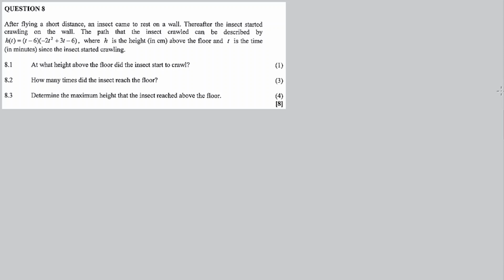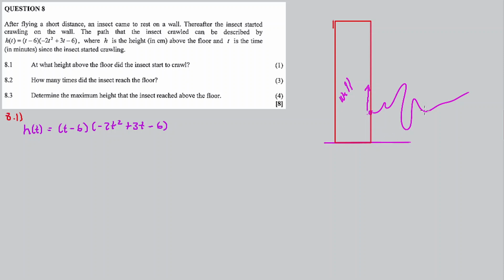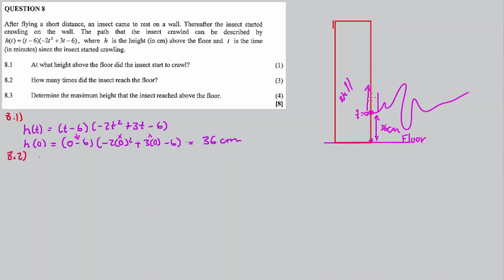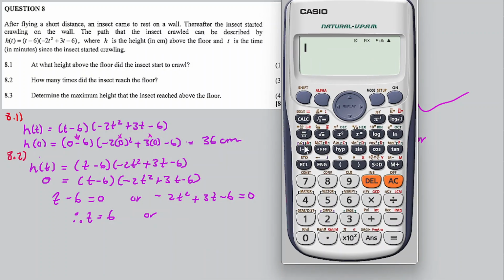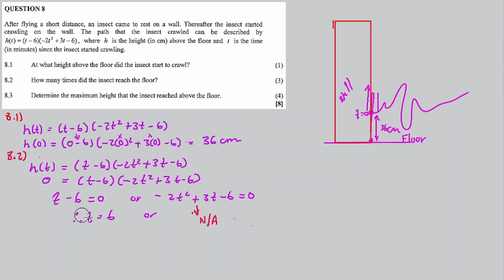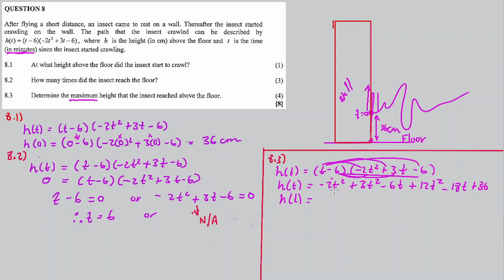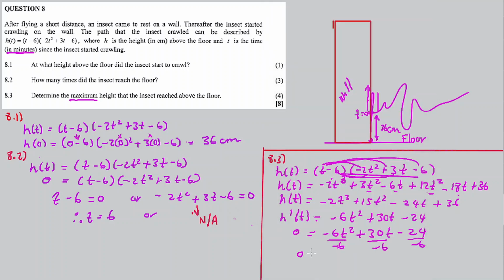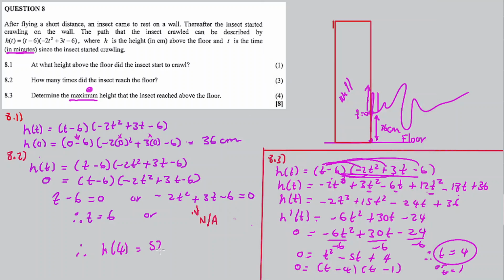OPTIMIZATION | NOVEMBER 2019: MATHEMATICS Paper 1 Question 8 (Grade 12)